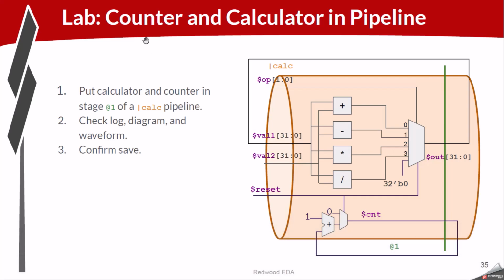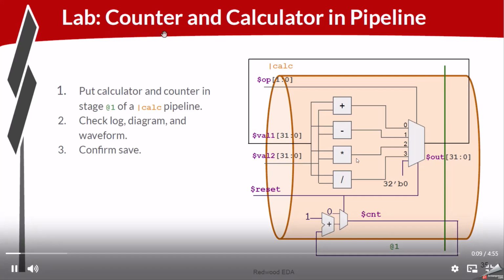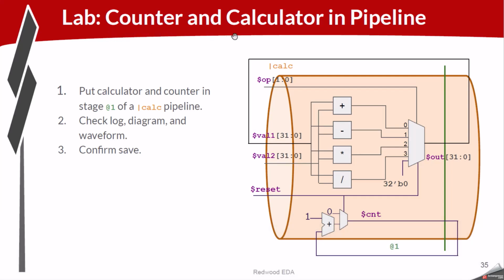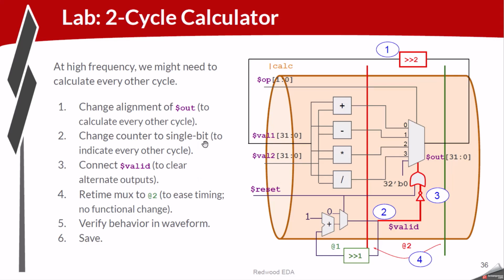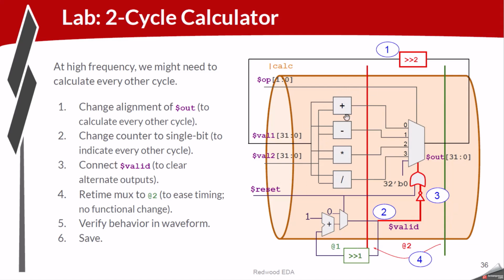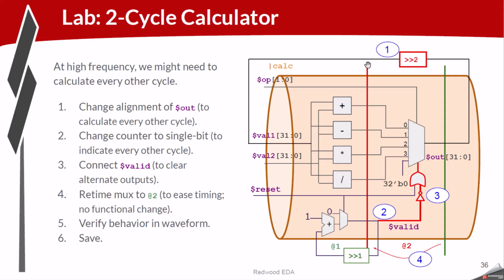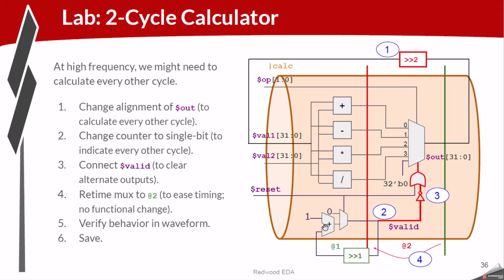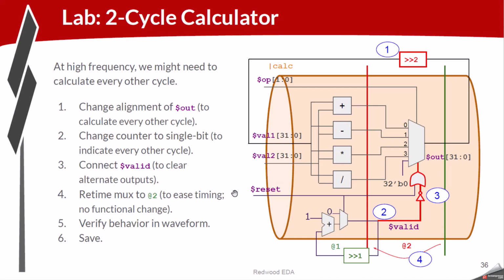CDL05P53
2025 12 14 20h21 07 CDL05P53 53 Lab On 2 Cycle Calculator